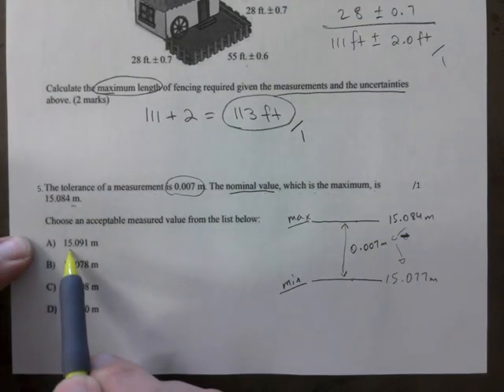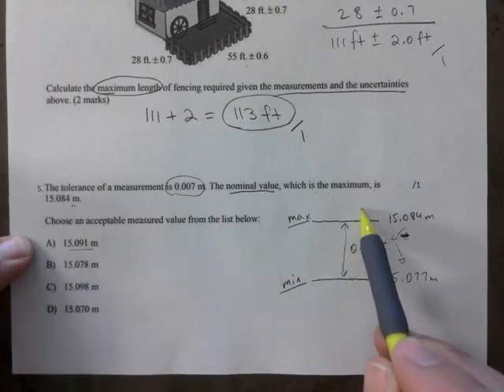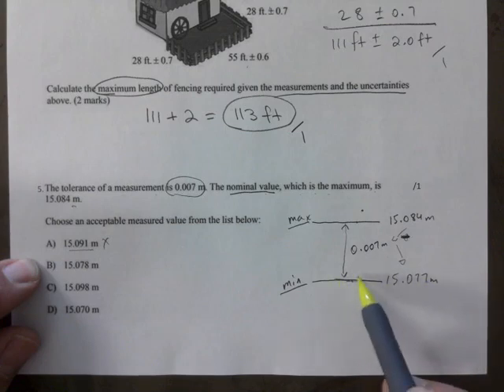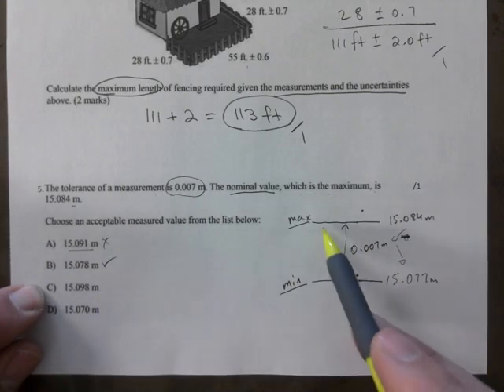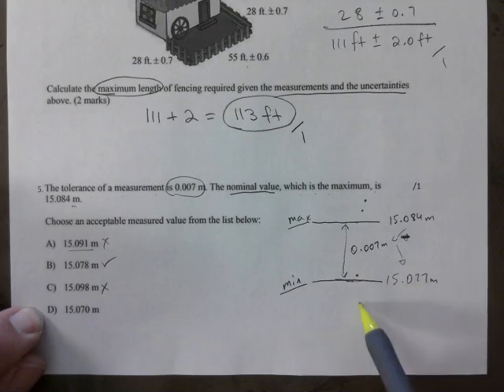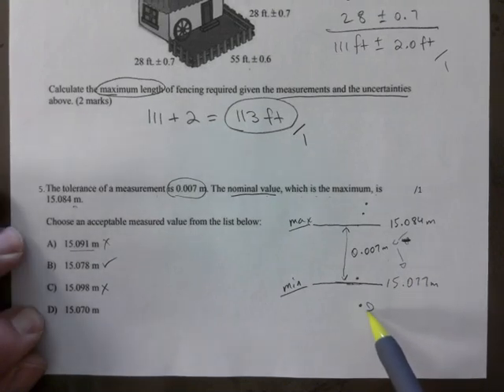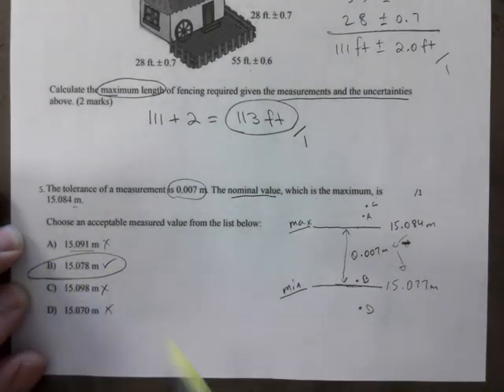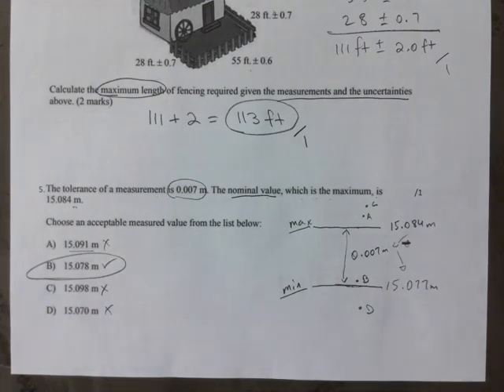PM TOLERANCE AC 5 CORRECTION, TOLERANCE, PRECISION, ACCURACY, UNCERTAINTY, ETC.